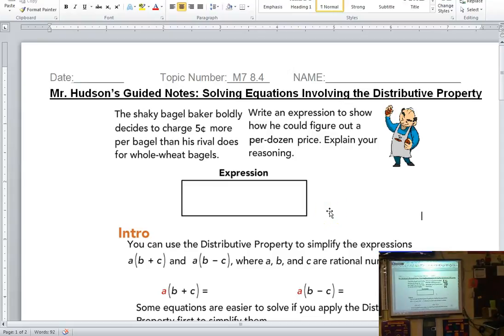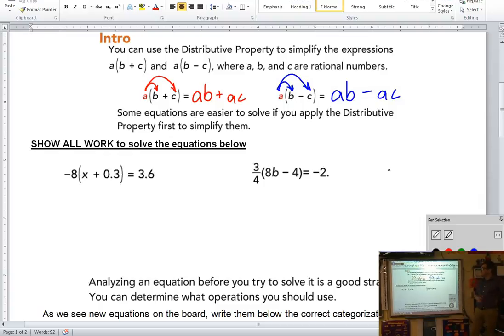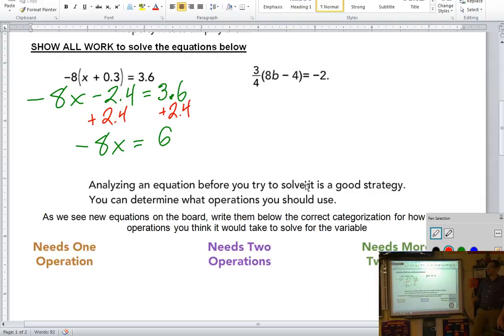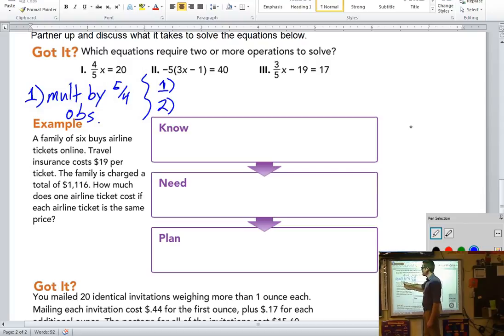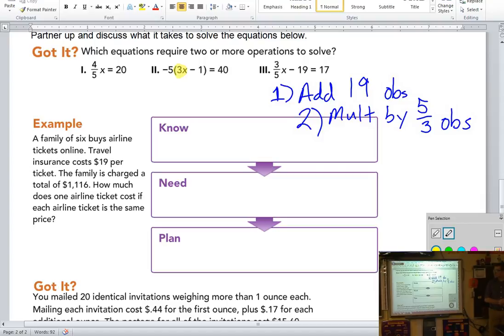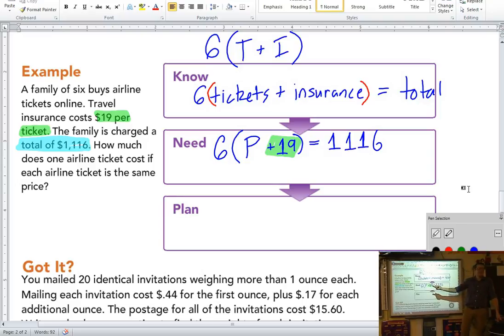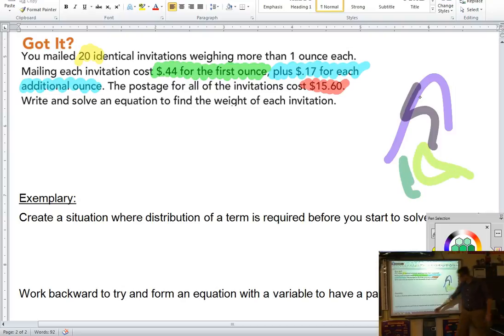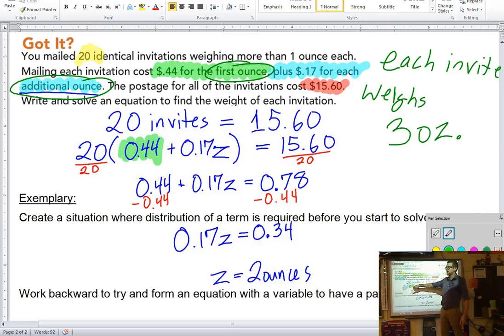M7 - 1.4.17 - 8.4 - Solving Equations with the Distributive Property